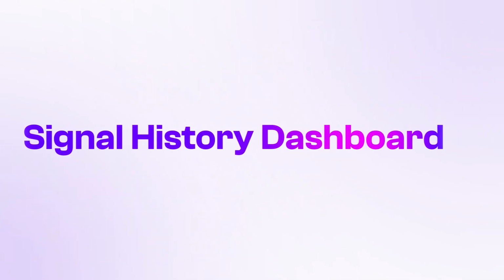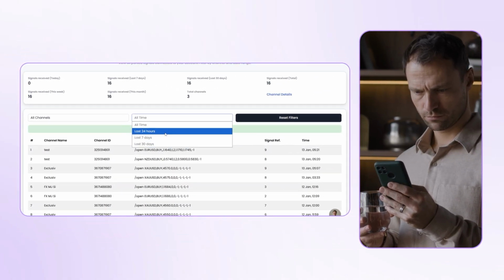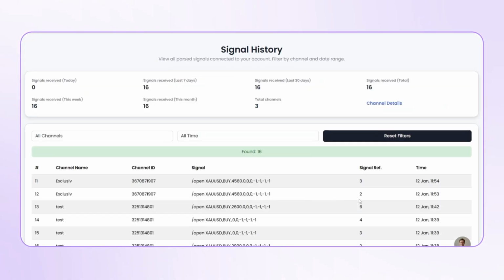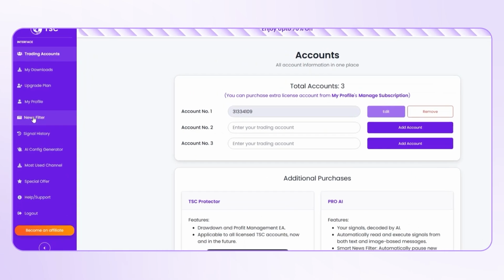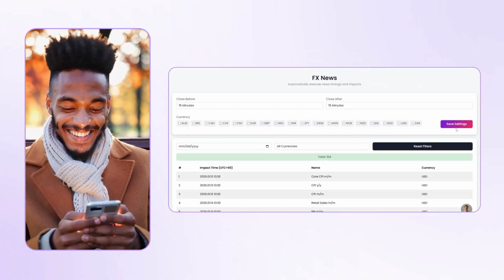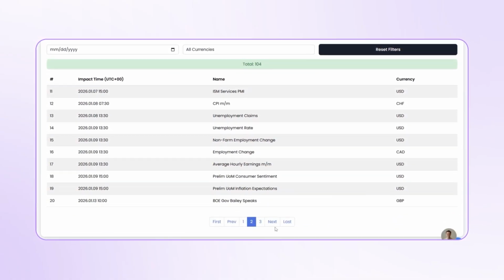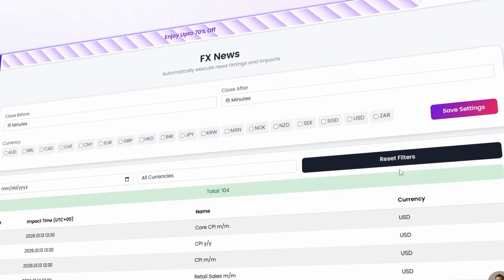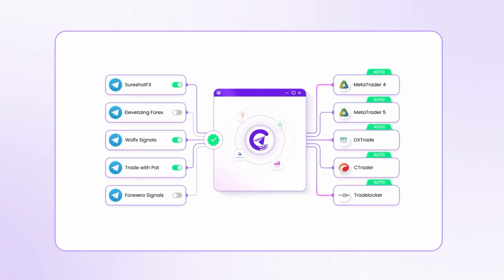Telegram Signal Copier Version 5.4 — What’s New & Why It Matters!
Telegram Signal Copier Version 5.4 brings the Signal History Dashboard and Advanced News Filter for smarter, safer automated trading. See how these updates give traders better control, visibility, and risk management for efficient signal execution.

Join Telegram Signal Copier Community!

Telegram Signal Copier Version 5.4 is here with new updates that make automated trading smarter, safer, and more efficient. The new Signal History Dashboard lets you track every copied signal in one place, so you know exactly which channel sent it, when it arrived, and how it executed. Meanwhile, the Advanced News Filter protects your trades during major economic events, pausing signal execution or safeguarding specific currencies to avoid unnecessary risks. Together, Telegram Signal Copier Version 5.4 becomes the ultimate tool for traders who want faster, clearer, and more reliable automation.